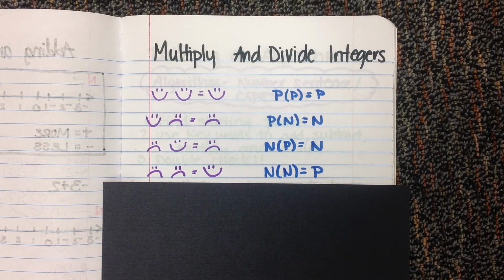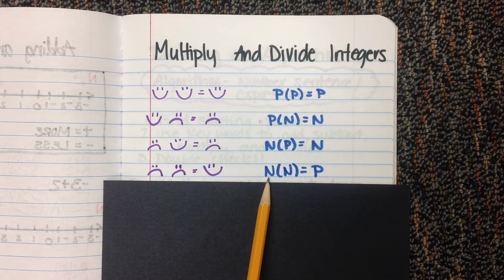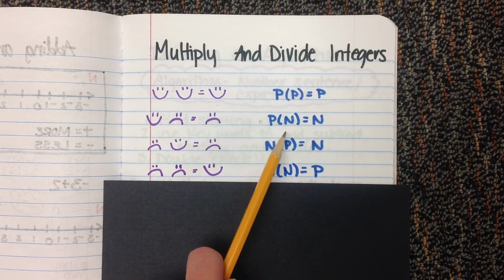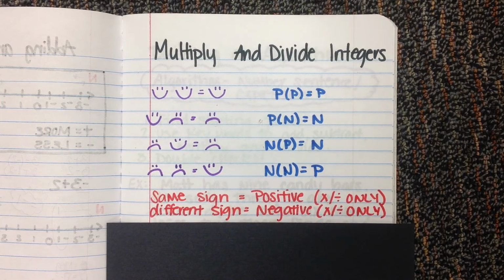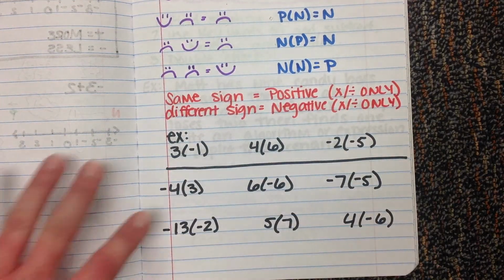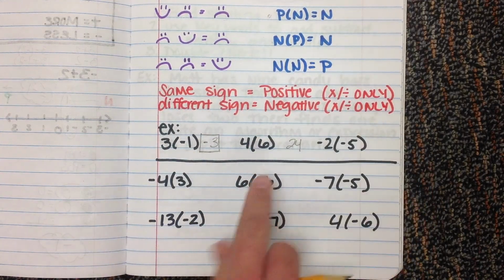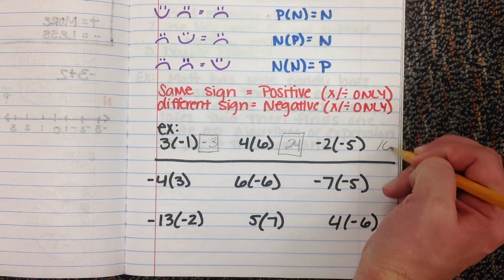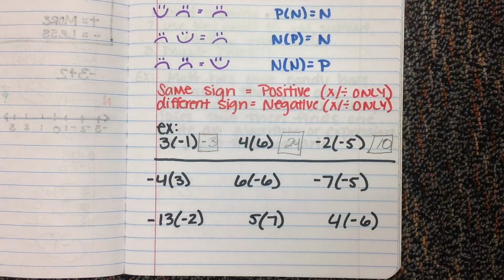Multiplying and Dividing Integers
Watch this video before class on Wednesday October 16!